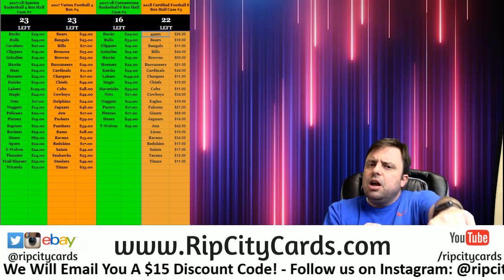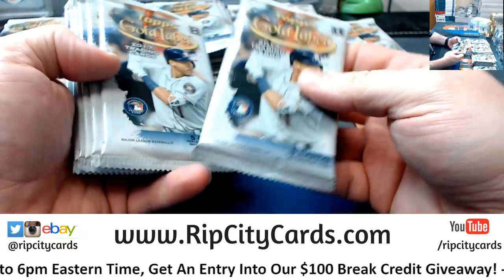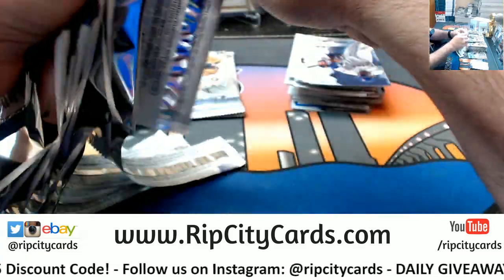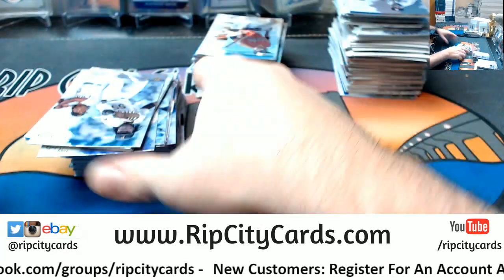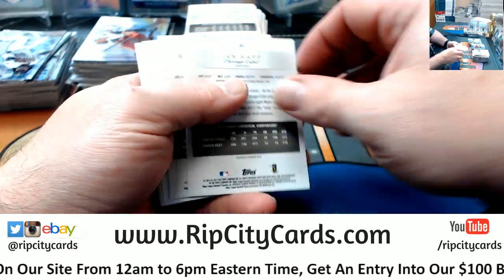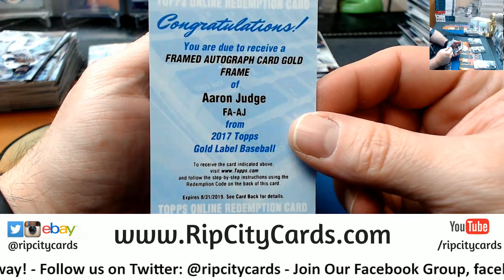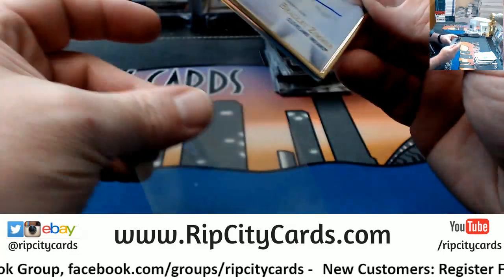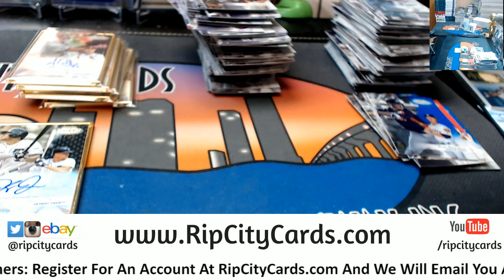2017 Gold Label Baseball 8 Box #8 EBAY